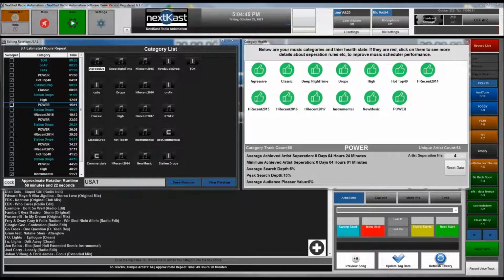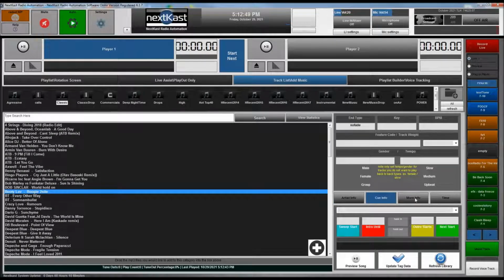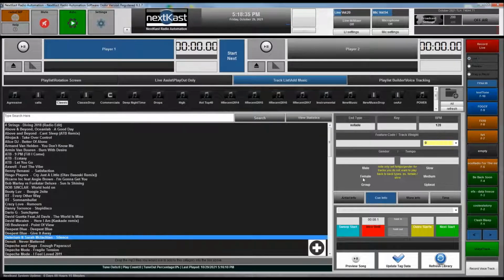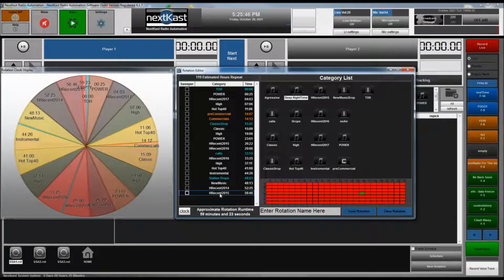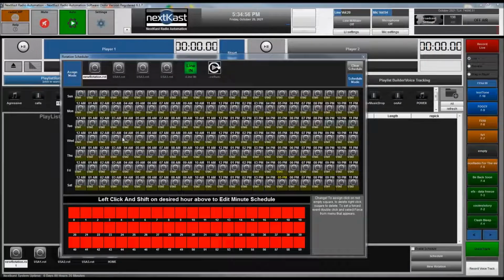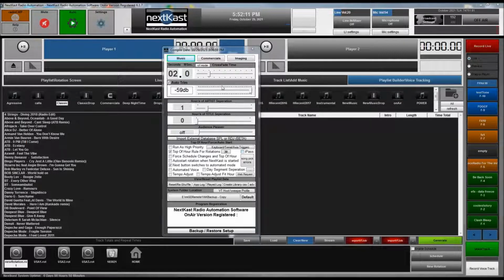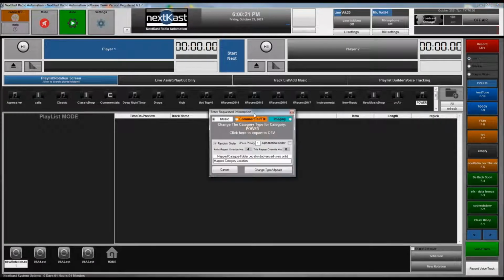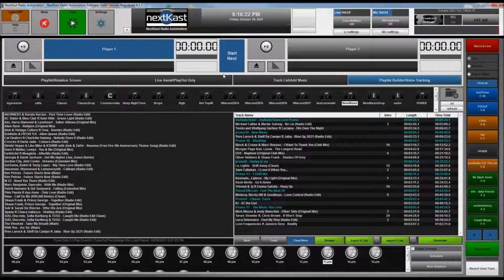Advanced Music Scheduling using NextKast Radio Automation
This is one of our longer videos describing the important parts of professional music scheduling using the built in Nextkast Music Scheduler.